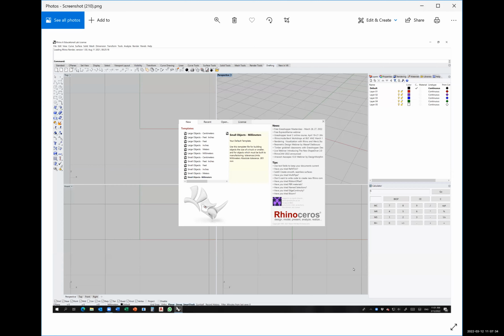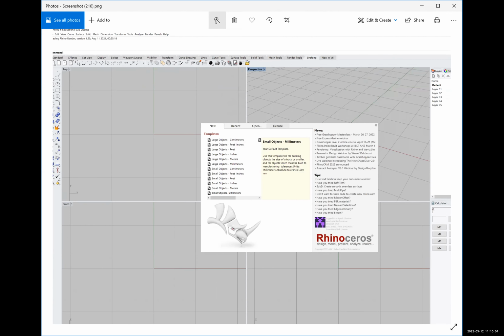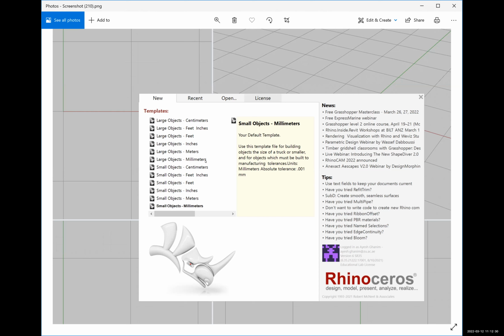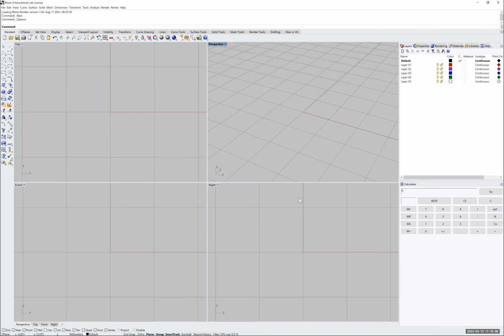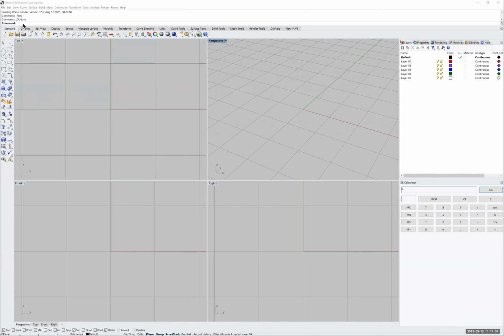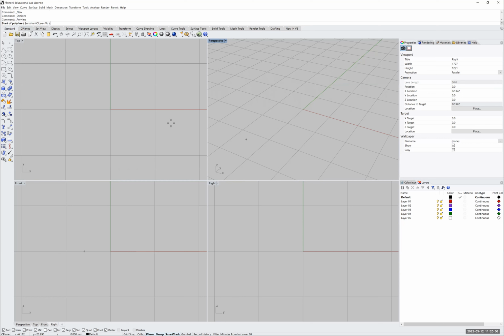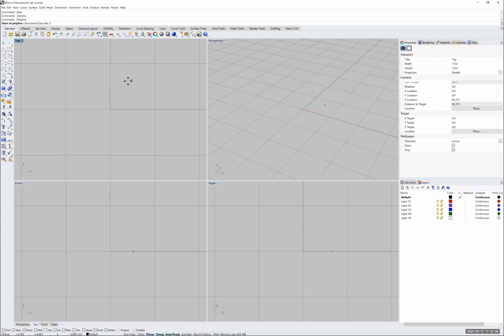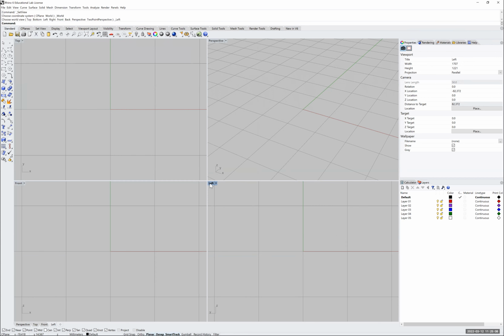1_Introduction to Rhino 3D